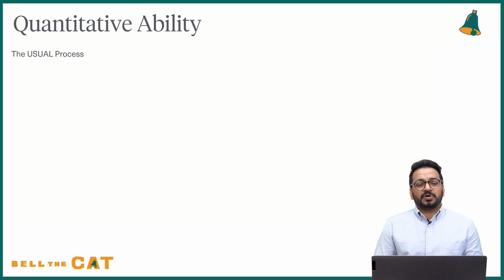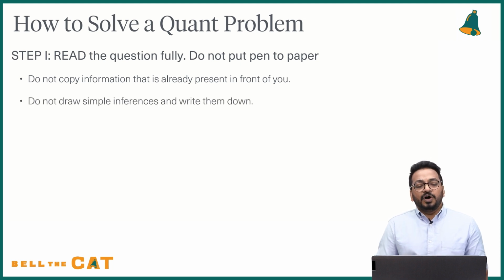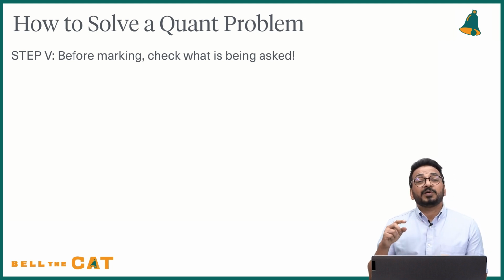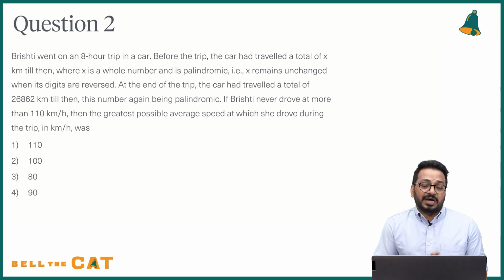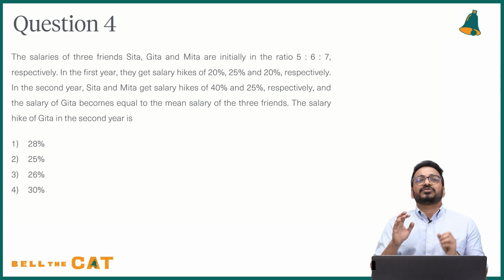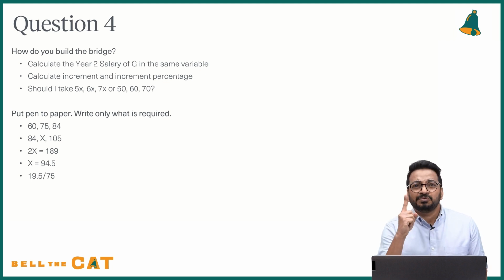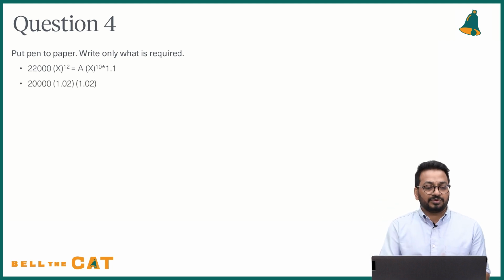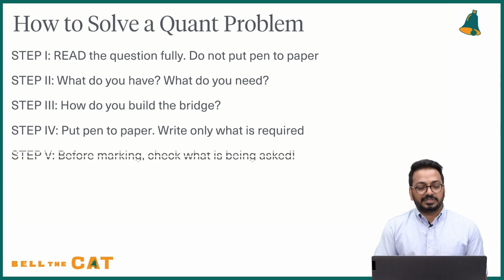Quantitative Ability | How to Solve a Quant Problem - | Bell The CAT | By Tony Xavier